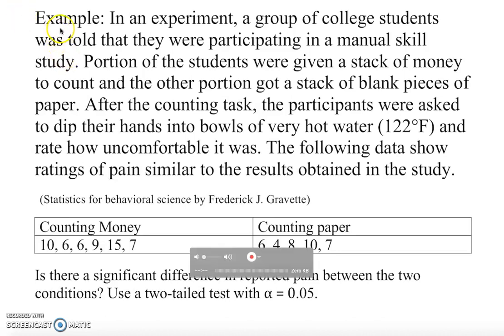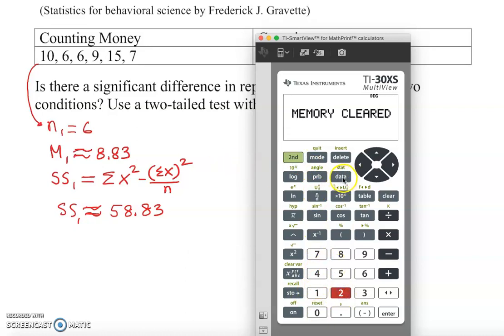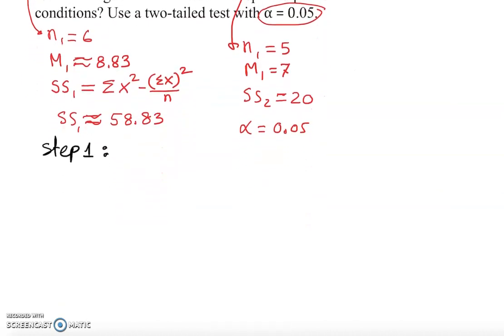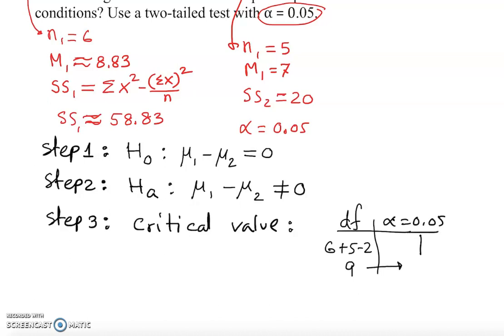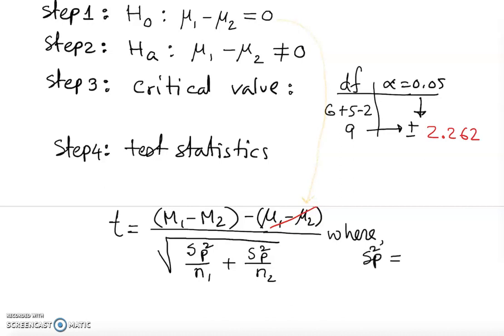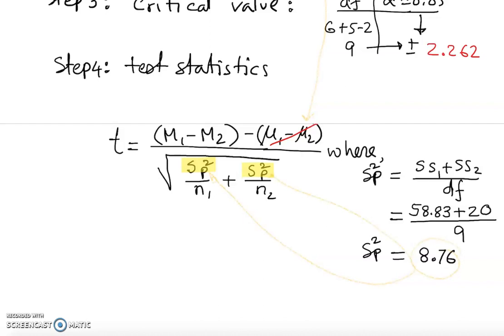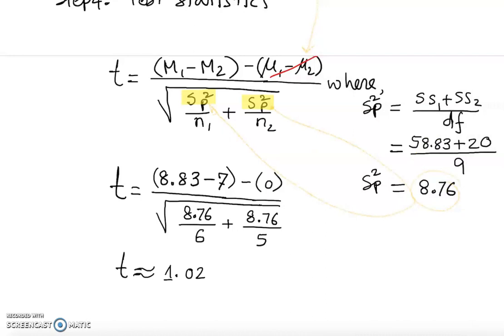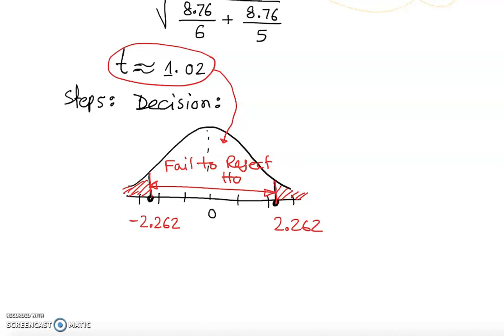T - Test: Two Samples a Complete Hypothesis Test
This video will show you step by step process on how to construct a 6 steps hypothesis test for two independent samples.